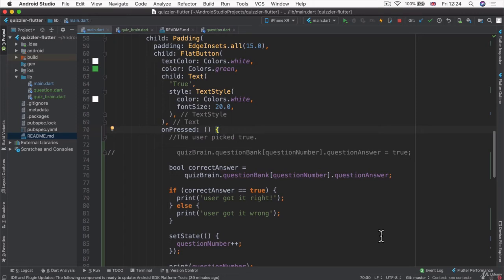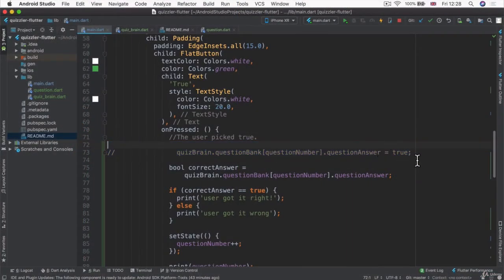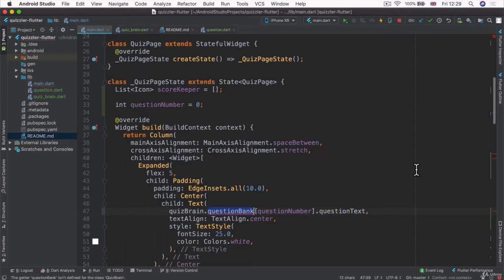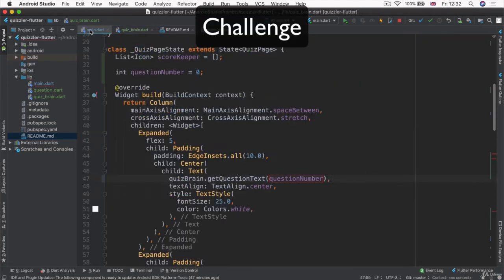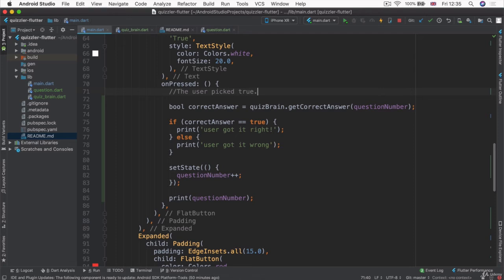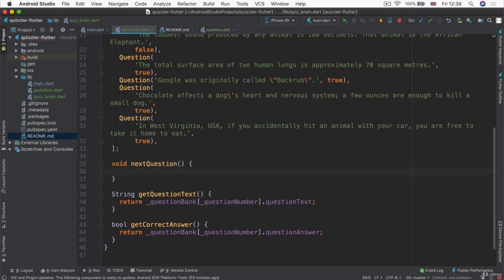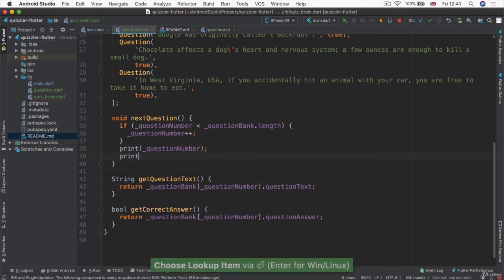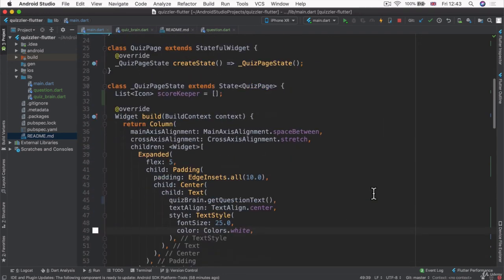Chapter - 10 || Encapsulation in Action || #60